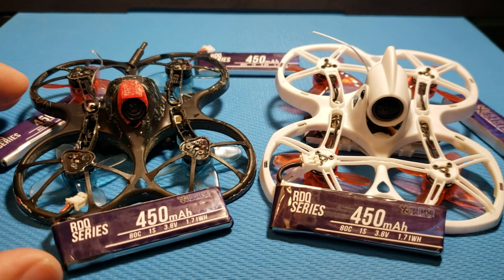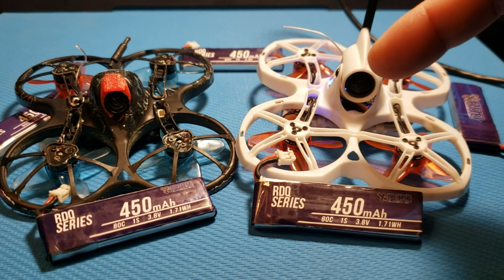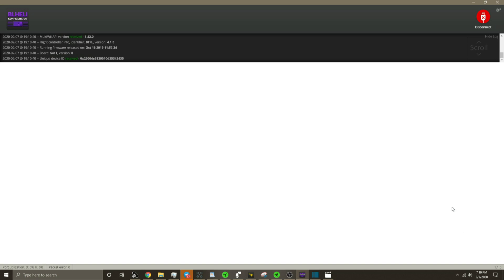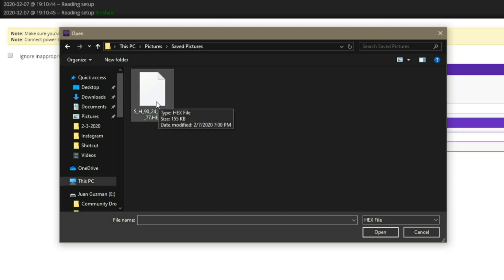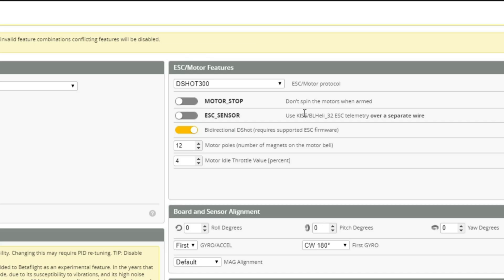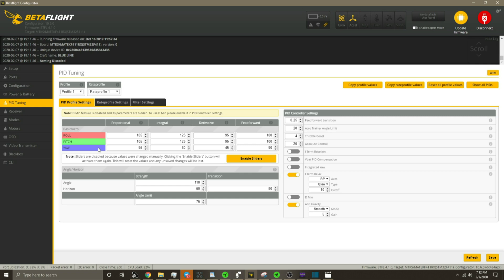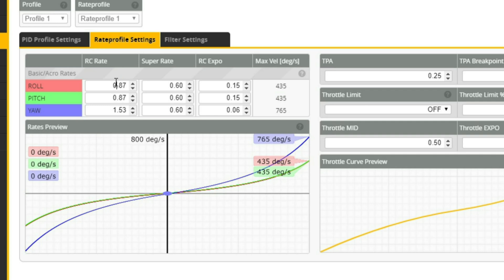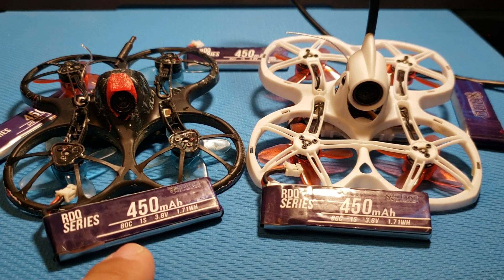My Tinyhawk 2 & Tinyhawk S PIDS & FILTERS Jazzmaverick ESC RPM Filtering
After doing a review video on the Tinyhawk 2 I had alot of people ask me for my settings and filters. So I wanted to make a video so everyone can see my set up.

**Seeing whats around us through the eyes of another object can sometimes change the prospective in which we perceive the World. Join me on my journey to experience life from the view of a tiny little camera, strapped to the front of a flying machine as it whips through the air like a pissed off bumble bee!!! ***

Follow my Other Accounts for Special Content.